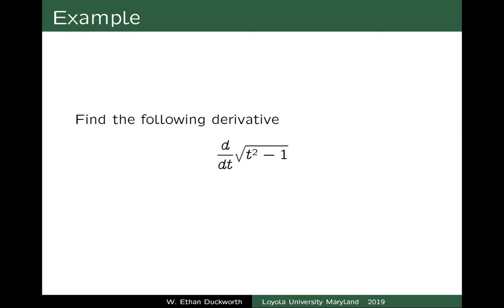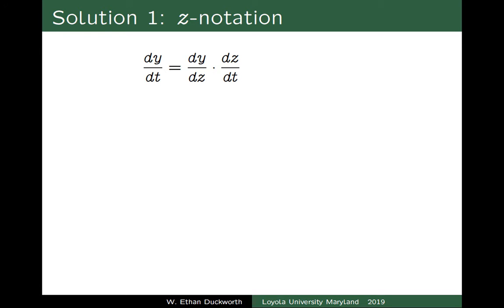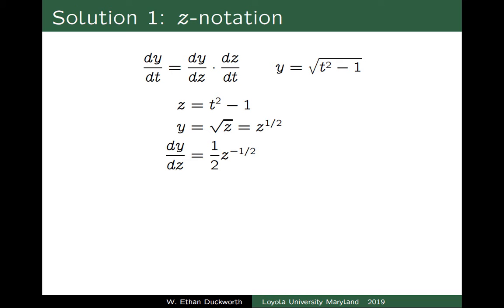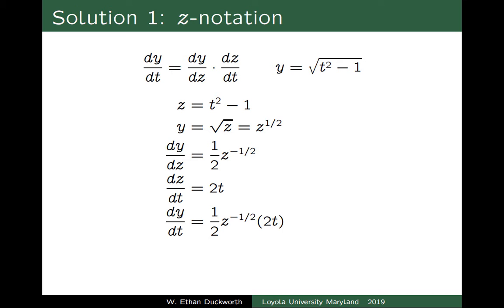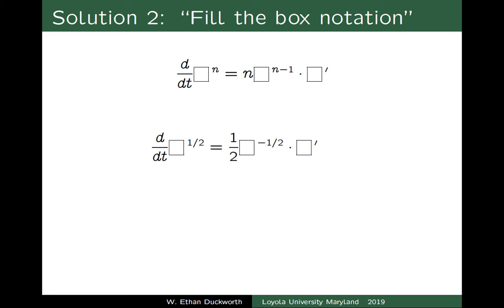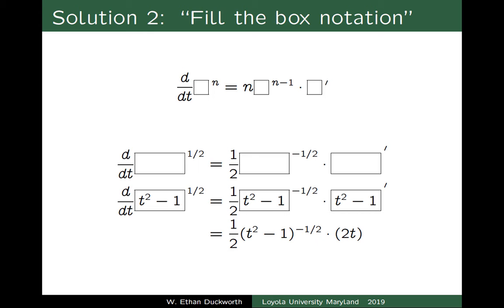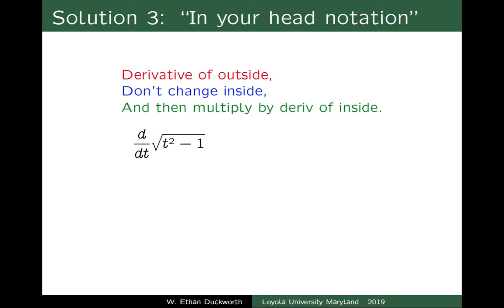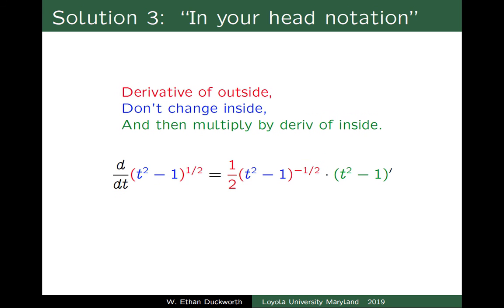3p3 ex4 (b)